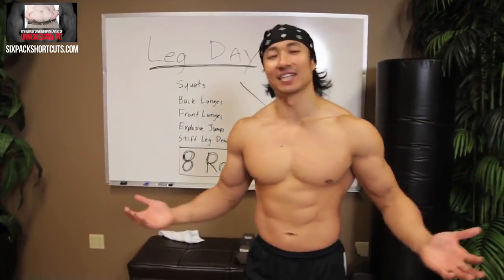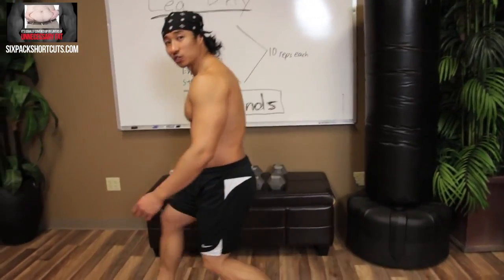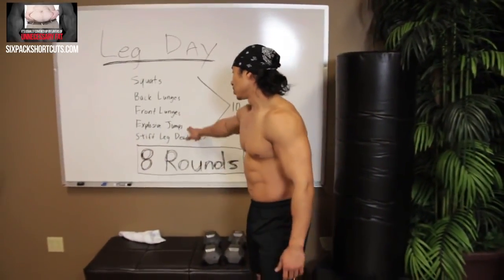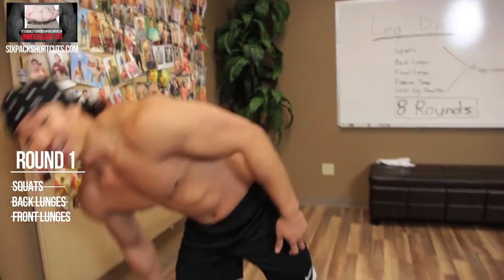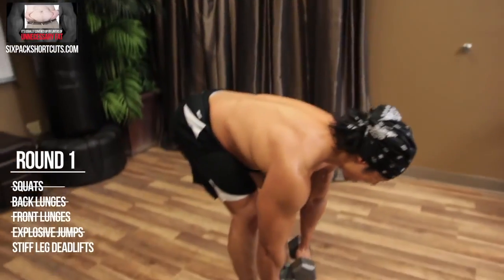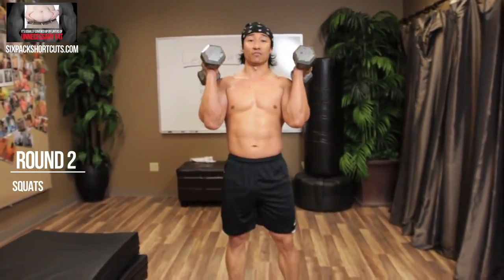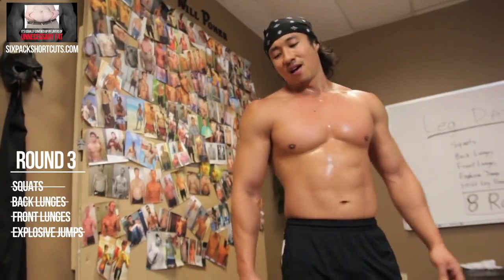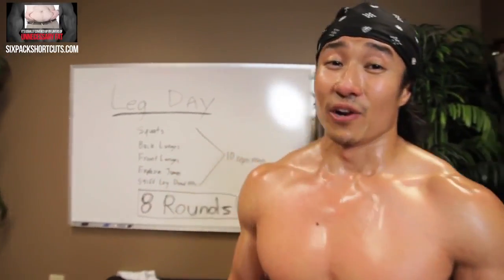Tập Cơ Chân tại nhà